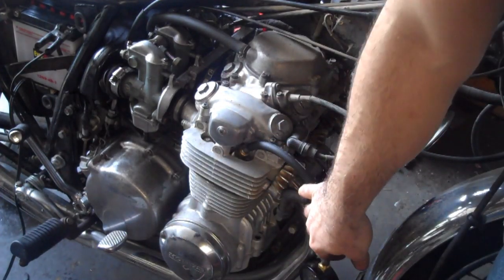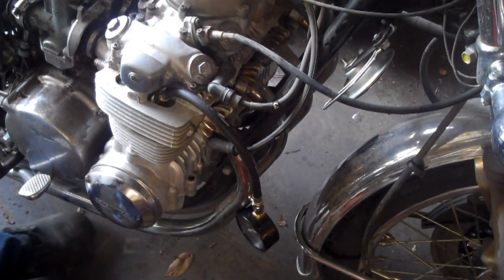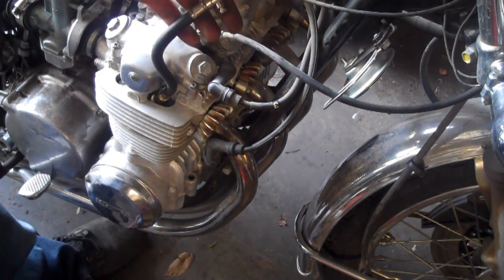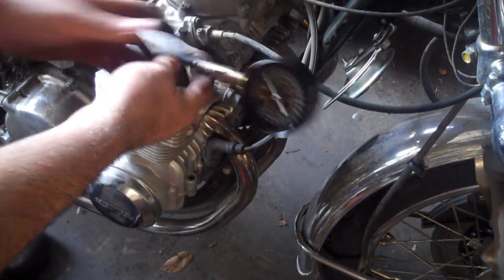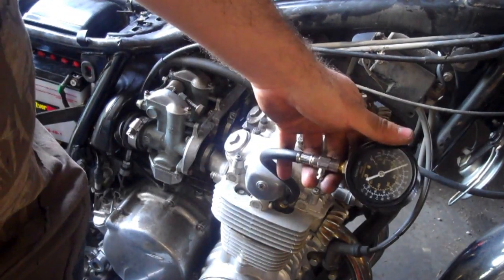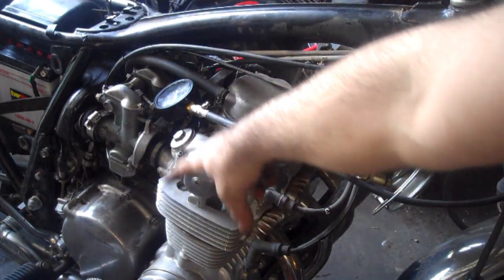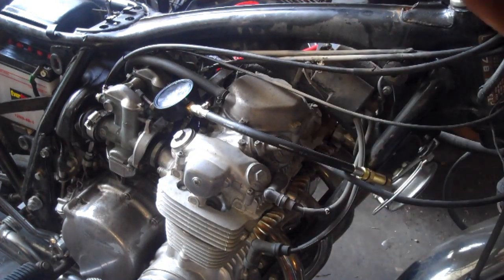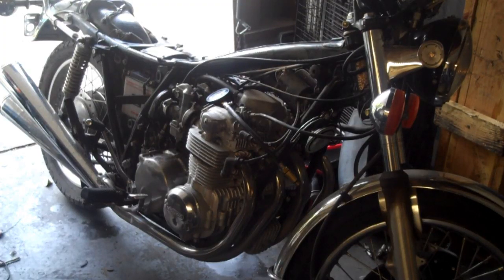How to do a compression test on your engine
This is demonstrated on a motorcycle, the process is basically the same on a car